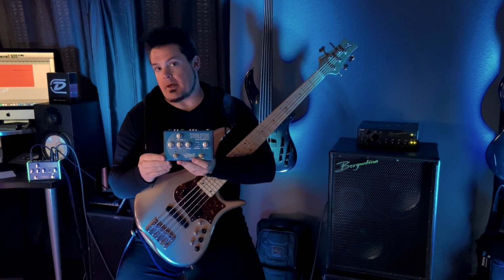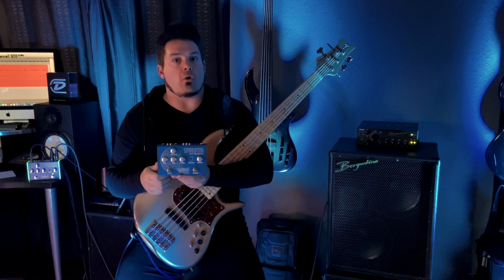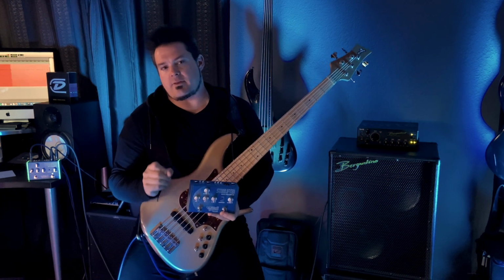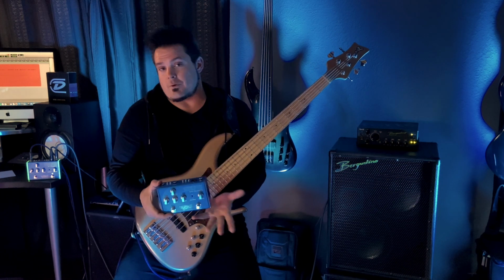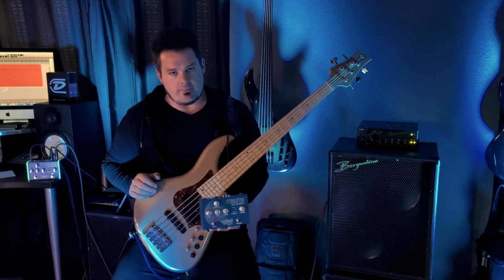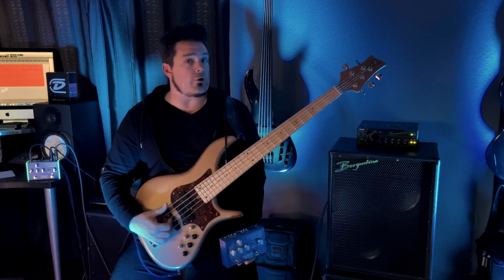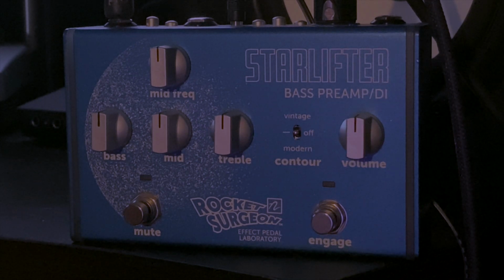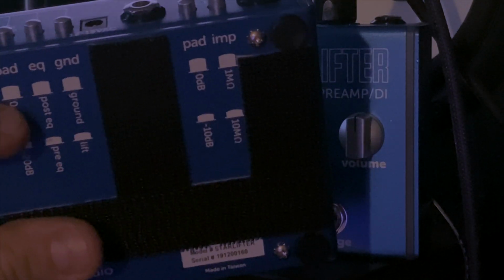BEST BASS PREAMP EVER? - My thoughts on the Nordstrand Starlifter Bass Preamp/D.I. in HD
In this video I review and talk about the Starlifter D.I./Preamp by Nordstrand Audio. A piece of gear that has had a tremendous impact on the way I approach both live gigs and studio recording.